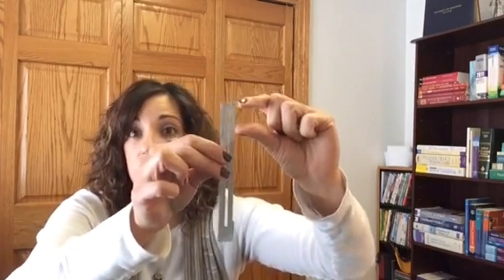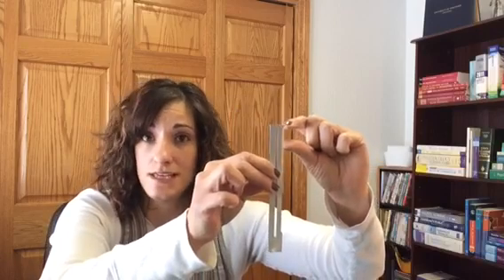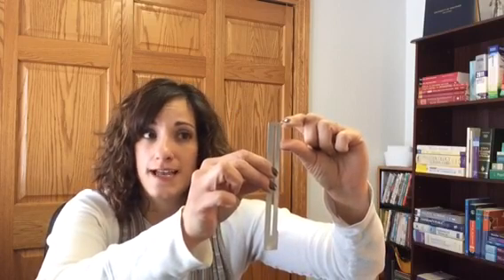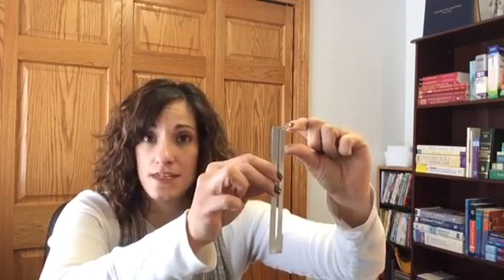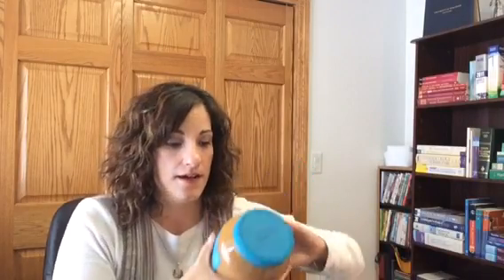How to Check for Cervical Effacement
This basic video explains how to check for cervical effacement in a laboring patient for the beginner obstetric nurse.

Send me a tweet @ livelyrachela